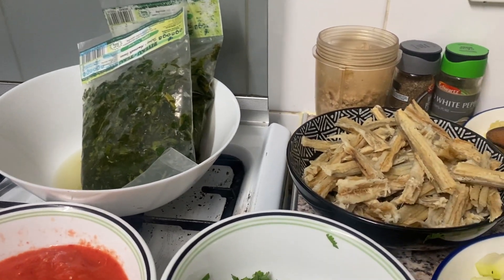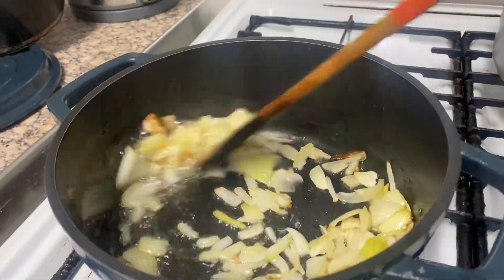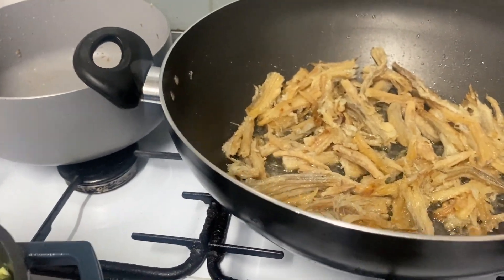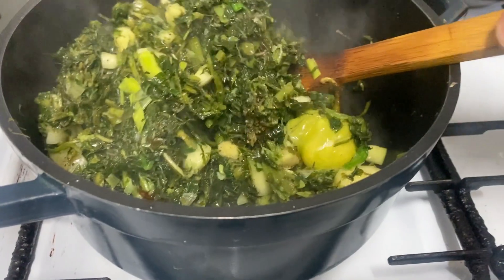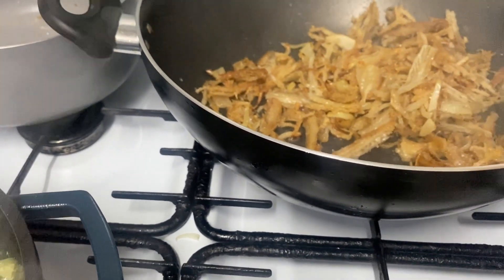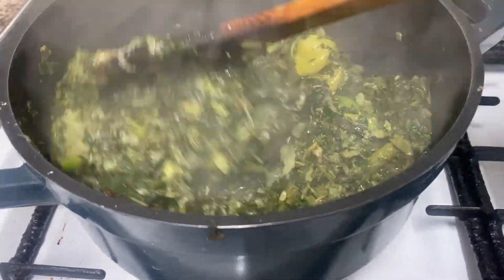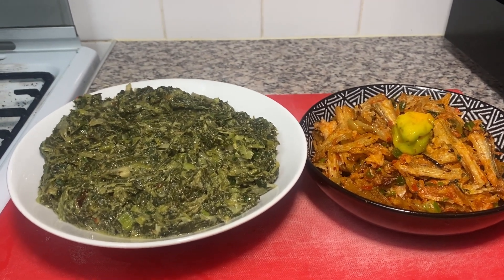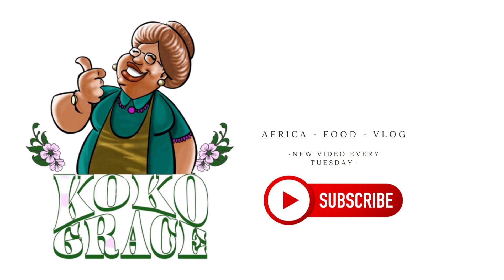Amaranth and Dry Lotia Fish (Dakala) Cook By @kokogracetv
––Music Credits
KOREDE | Afrobeat Library | Music For Content Creators | Afrobeat | No Copyright

🎵  Track Info:
Title: KOREDE
by Kaseem Bada - Million Dollar Challenge
Genre and Mood: Afrobeat Music + Funky